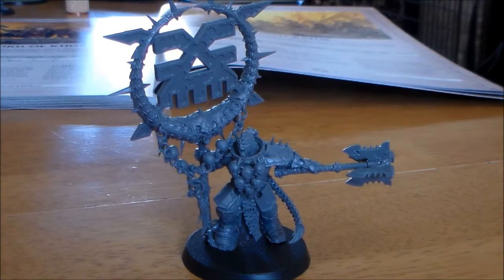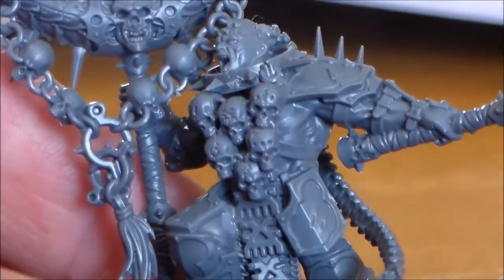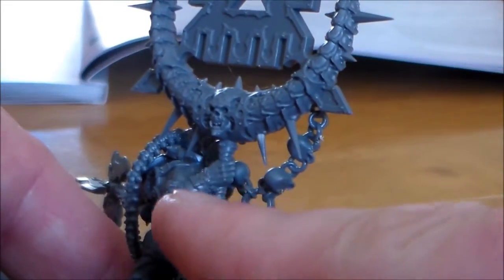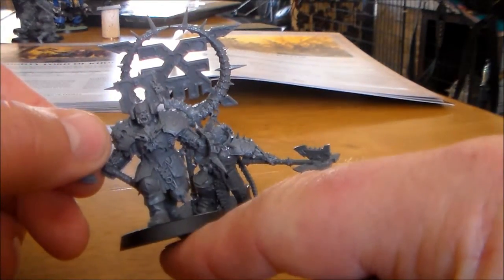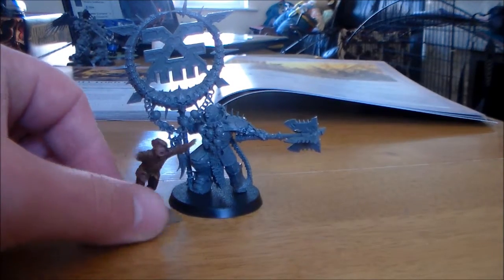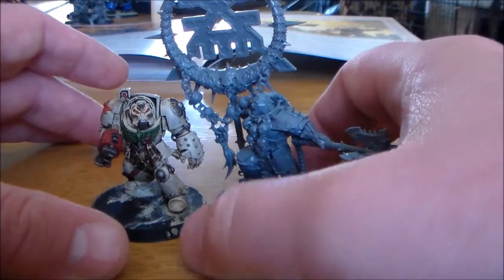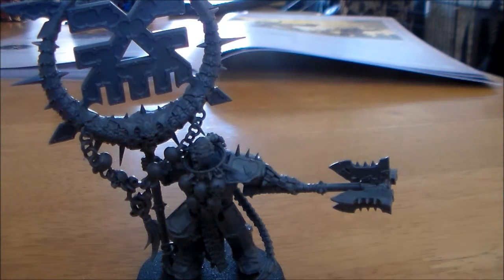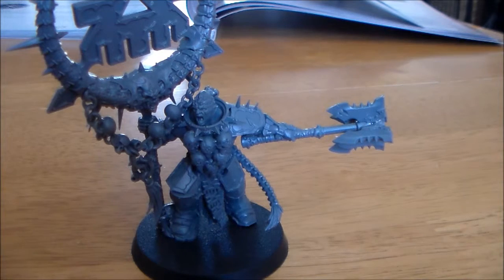Looking at Khorne Bloodsecrator from AOS box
Big Khorne spine banner guy this week!